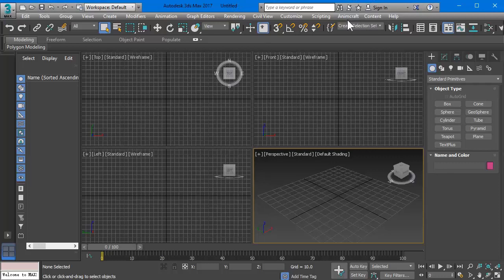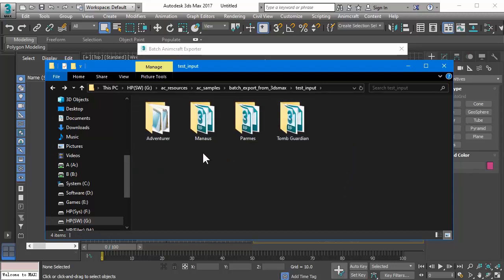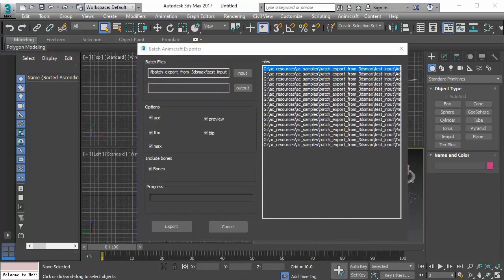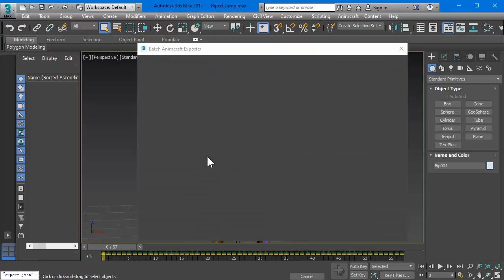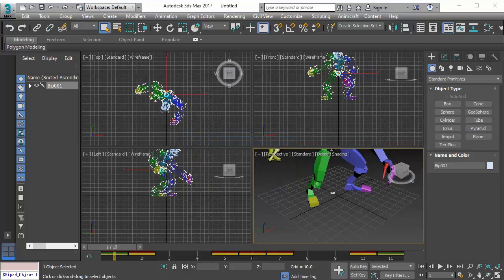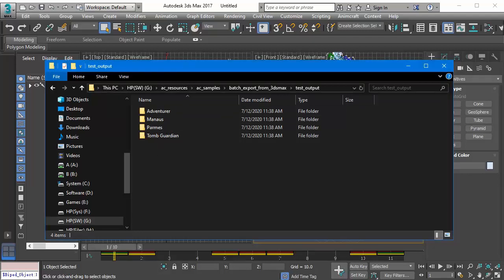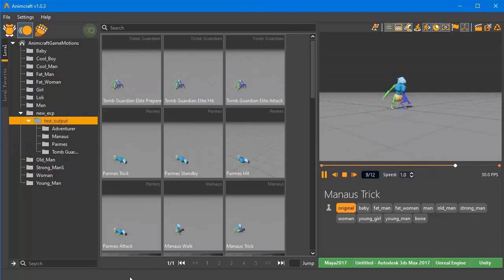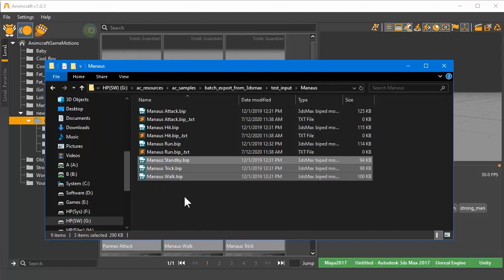3ds Max 03 Batch Export Resources